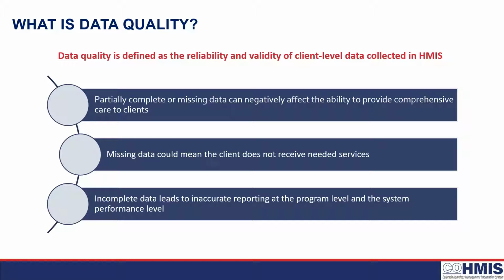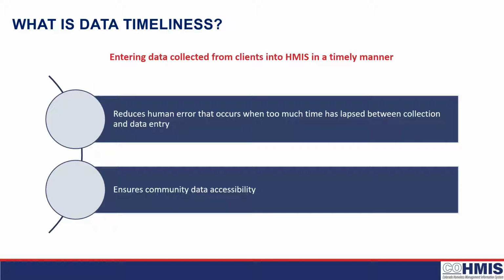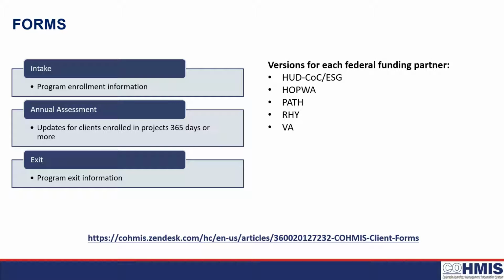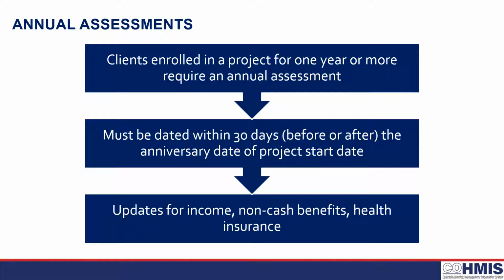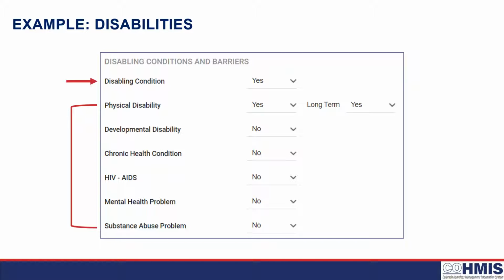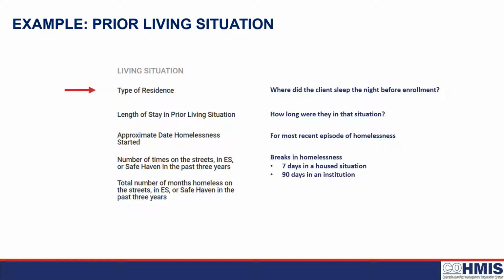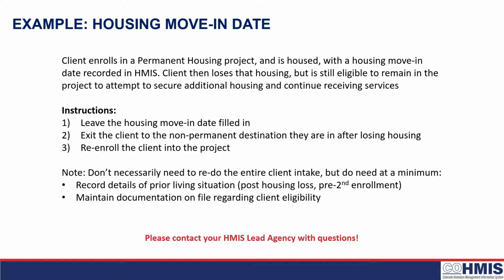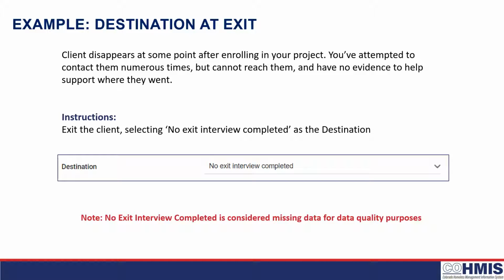HMIS 101 Part 4 Data Quality and Collection Procedures